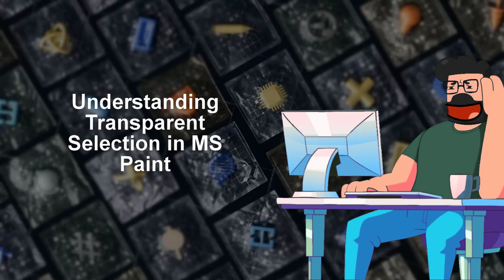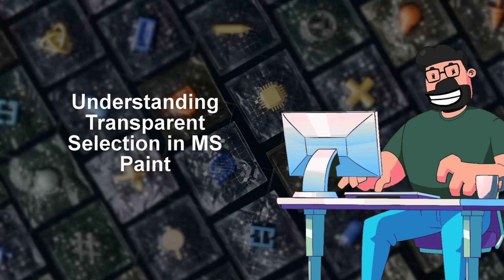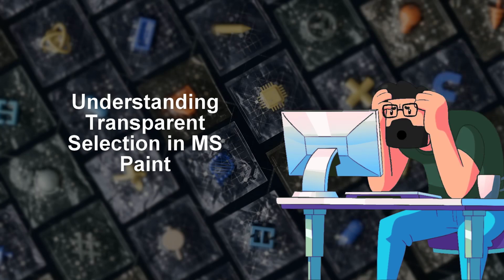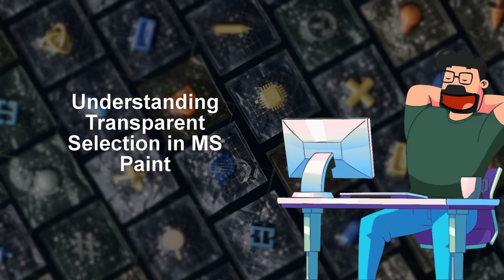Understanding Transparent Selection in MS Paint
In this video, we explore the feature of Transparent Selection in MS Paint. What does "Transparent selection" do in MS Paint? Watch to find out!

✅ VIDEO INFO:
00:00:00 - Discovering 'Transparent Selection' in Microsoft Paint!
00:00:20 - Bug in Windows 11 Paint feature.
00:00:53 - Efficient tool for area manipulation in Paint.

This solution would not have been possible without the contributions of users: Stevoisiak and grawity